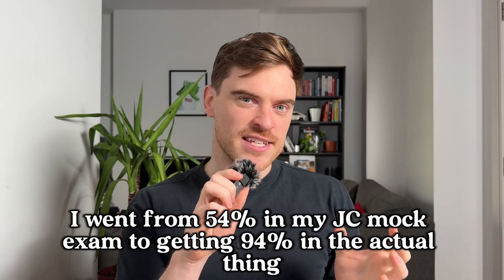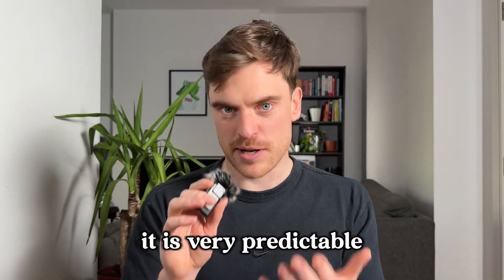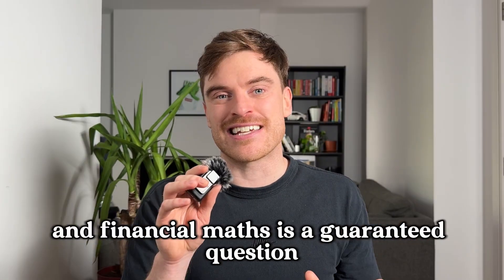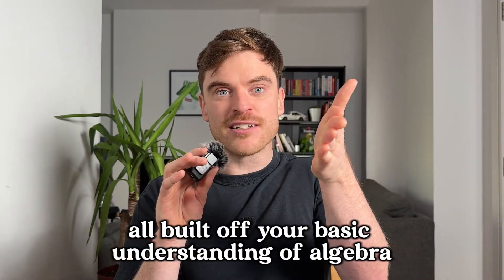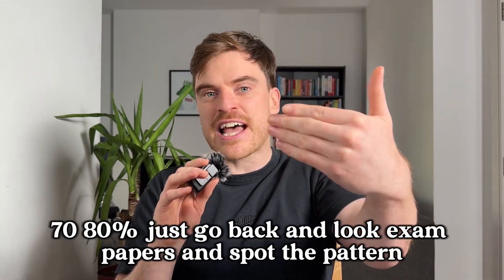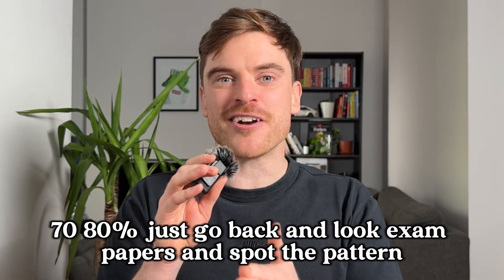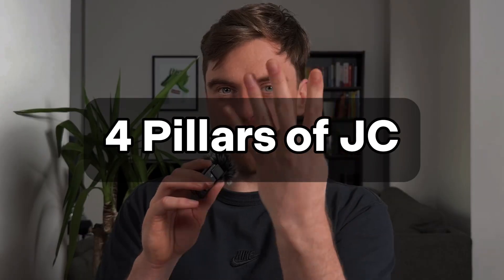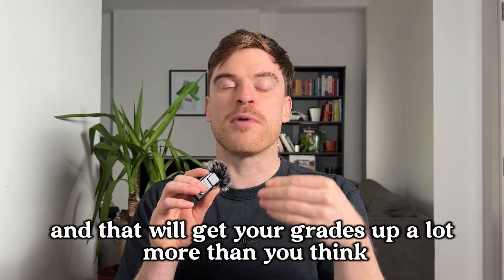54% to 94% in JC Maths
This is how I boosted my grades after my JC mock exam to get top grades for the exam in June!

Take my advice and follow along for more tips on how to nail your exams